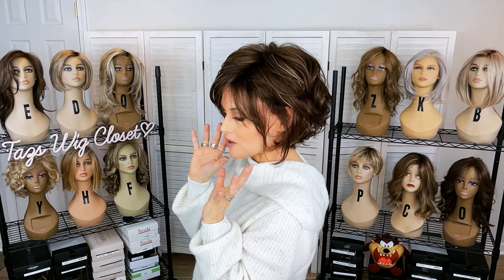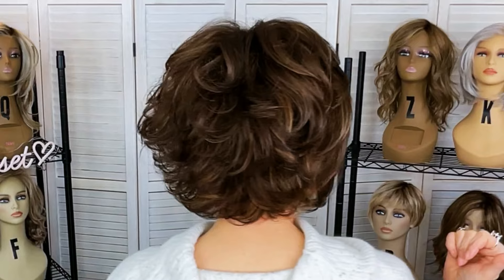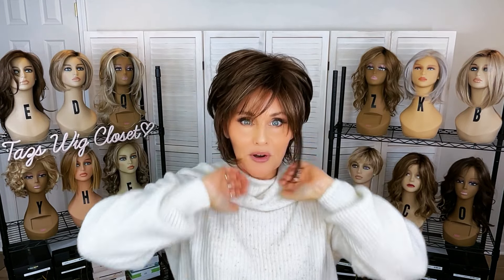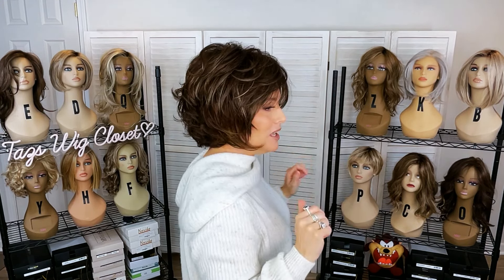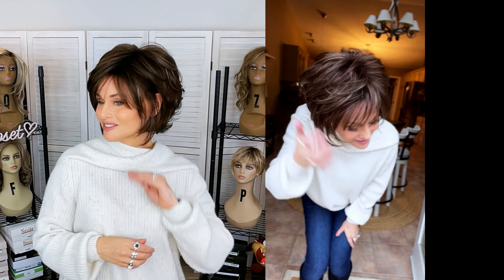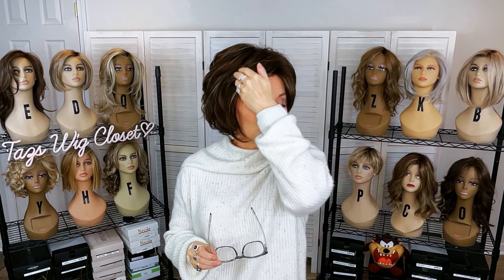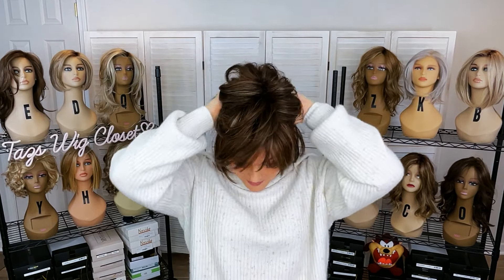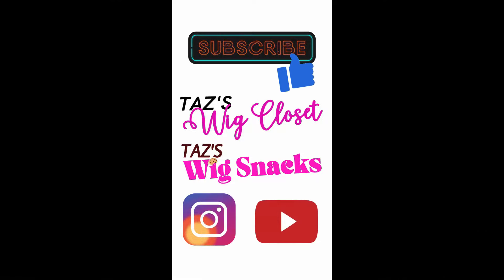ADORABLE CLASSIC! Tressallure CHARLOTTE Wig Review | COLA SWIRL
Affordable and classic!  Tressallure CharlottE wig review in Cola Swirl.  XOXO TAZ

👉🏻 PLEASE JOIN ME AT TAZS WIG SNACKS! Channel! BITE SIZED wig content that is sure to satisfy!

YTOB Haily - review coming soon!